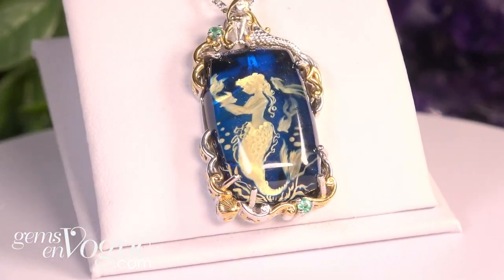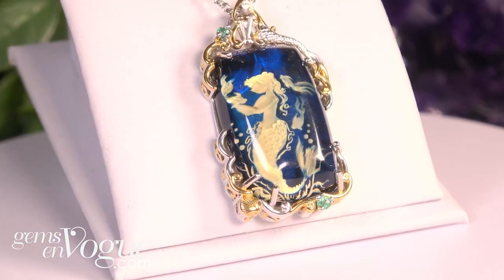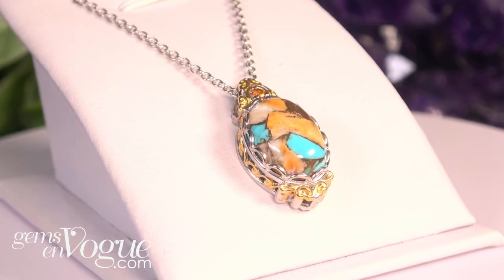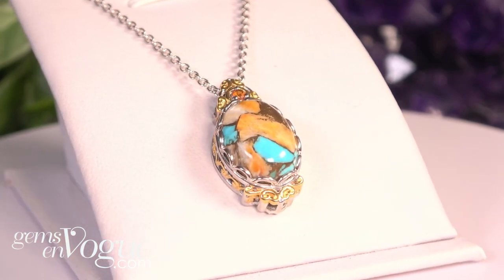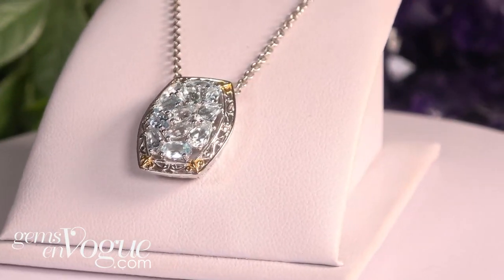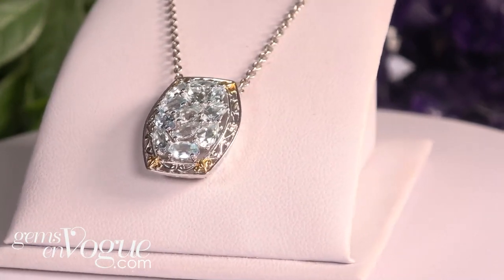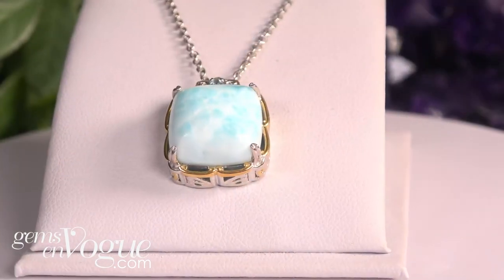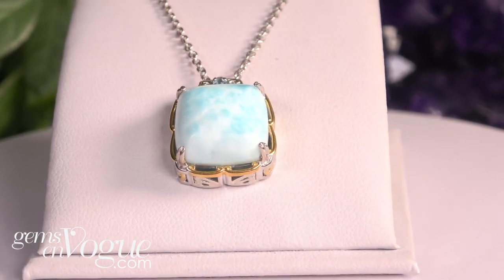Gems En Vogue presents Sample Sale